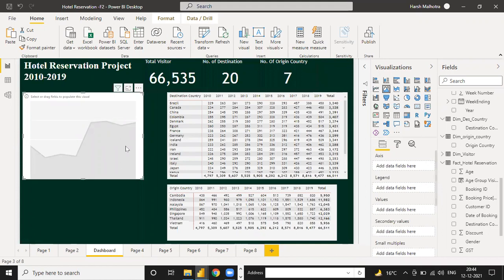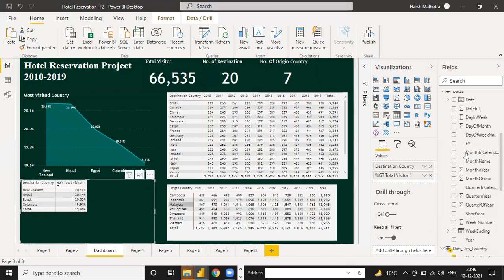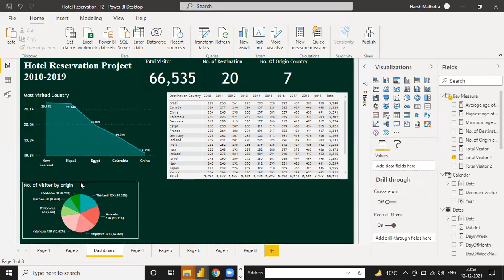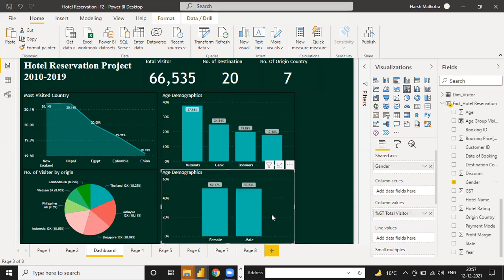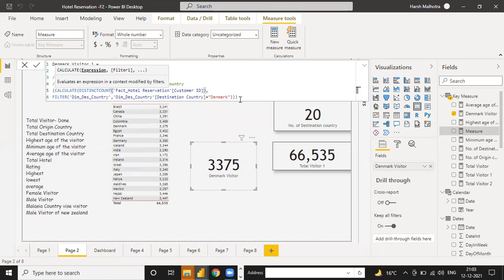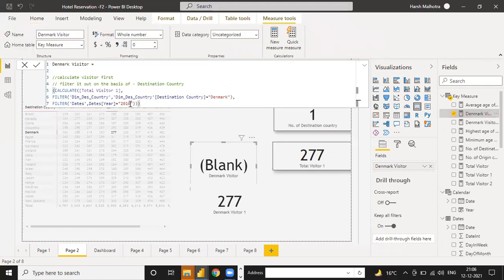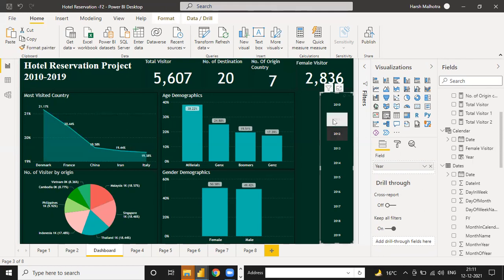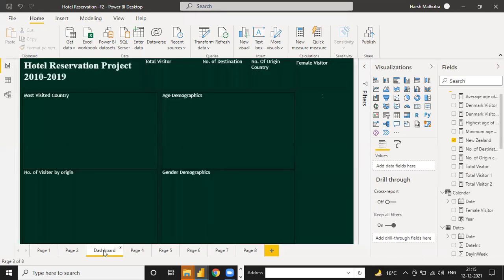Hotel Reservation Project -3